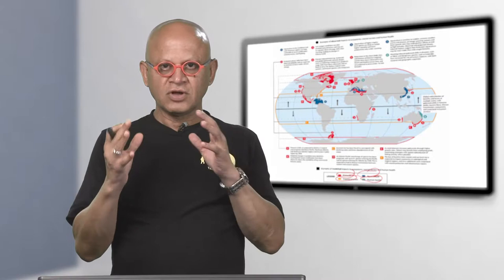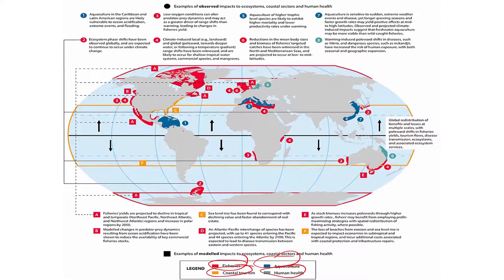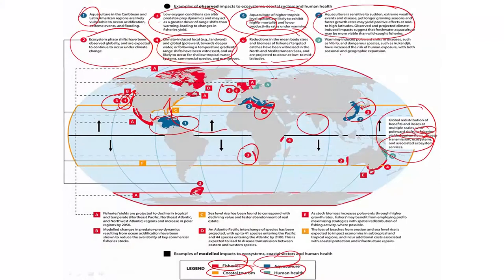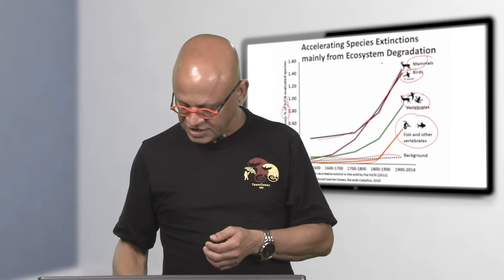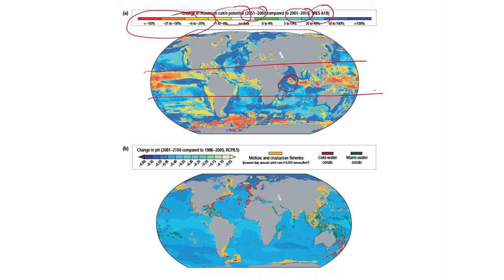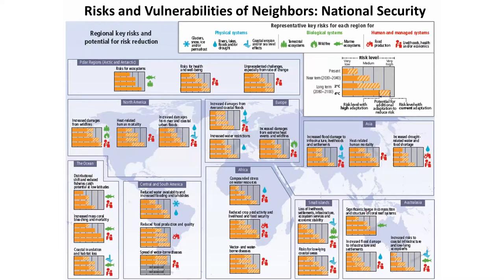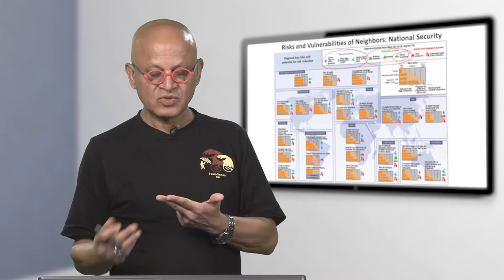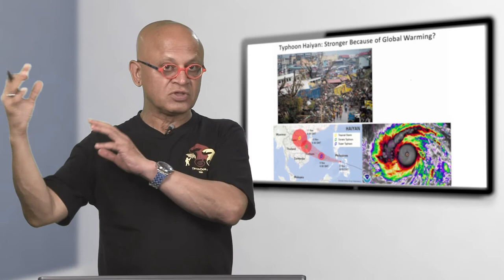W07 C05 L04 Future Projections of Climate Change Lecture 04